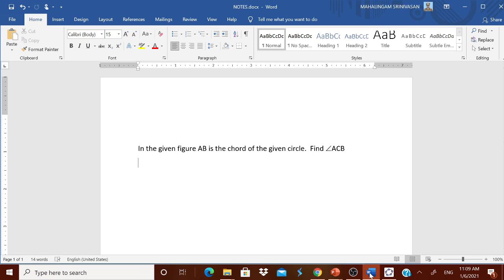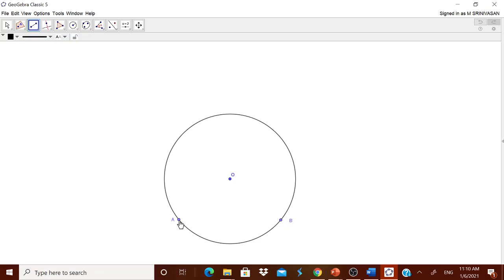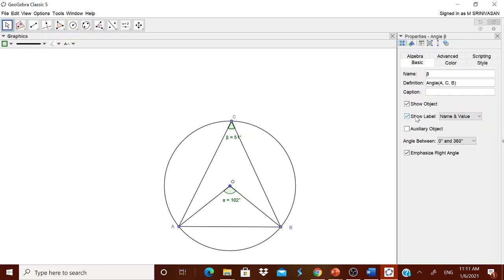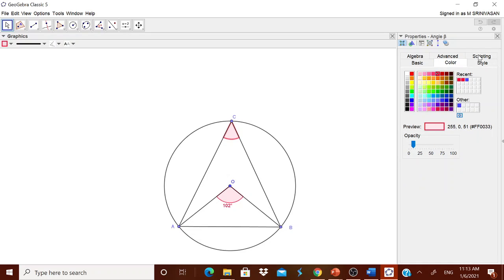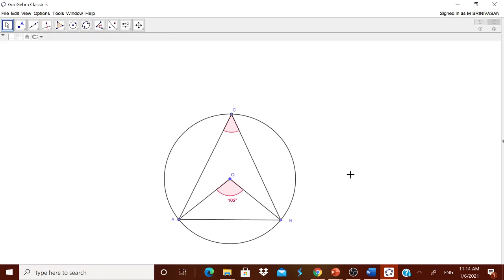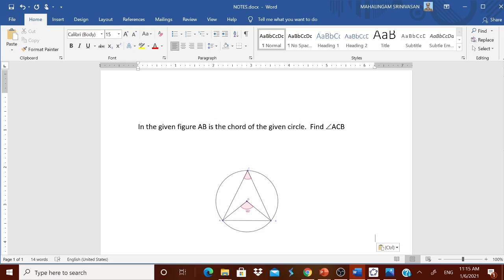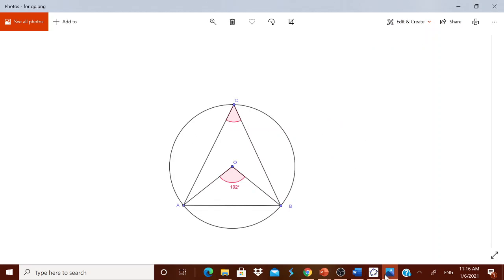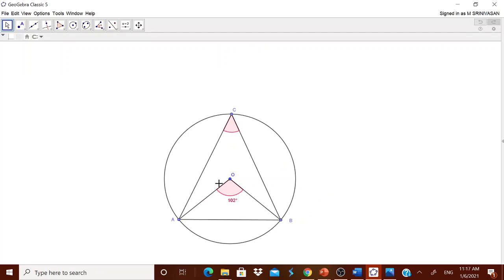How to copy shapes from worksheet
Video on : How to the copy and shapes drawn in GeoGebra worksheet and use it